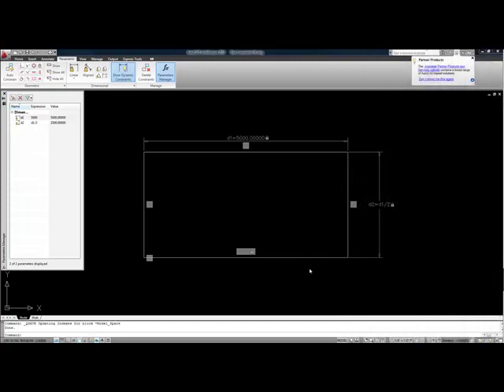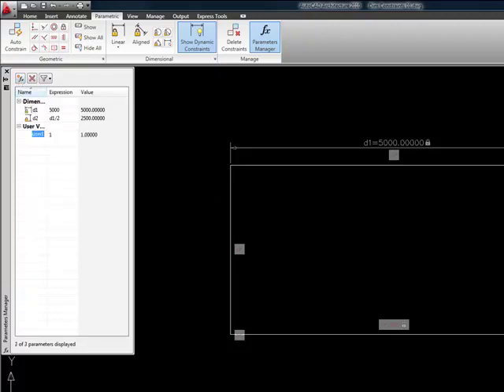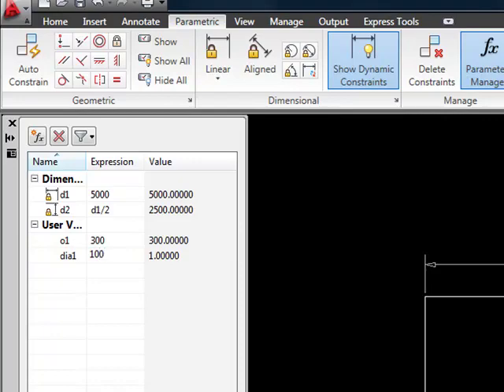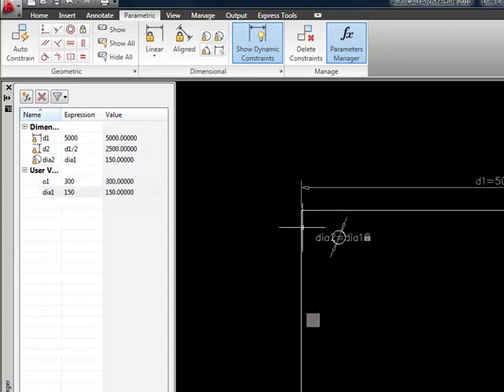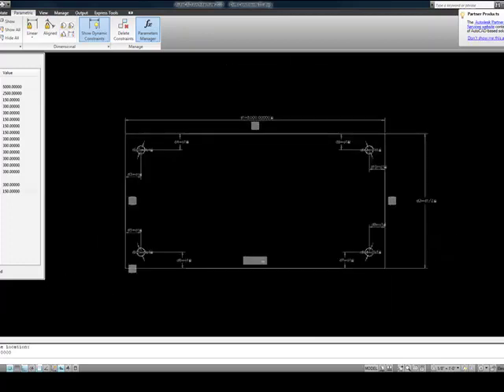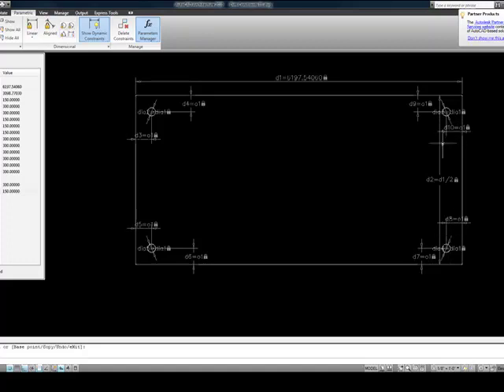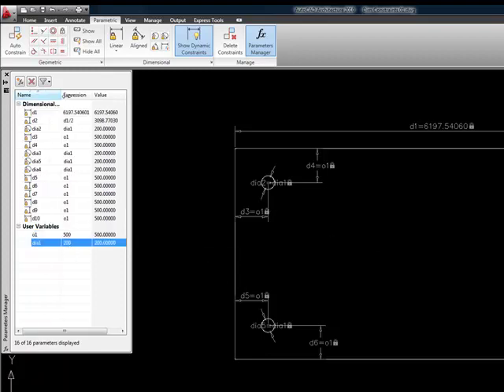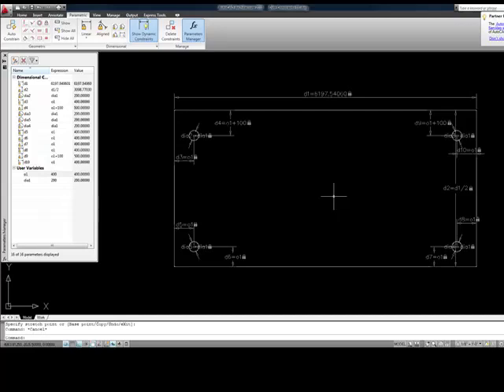Mike's tips - Dimensional Constraints - Variables